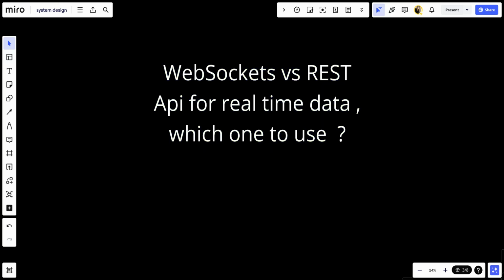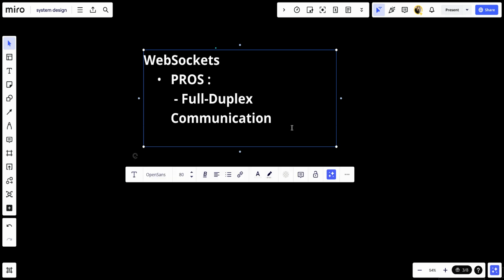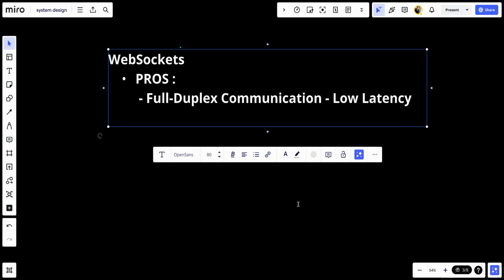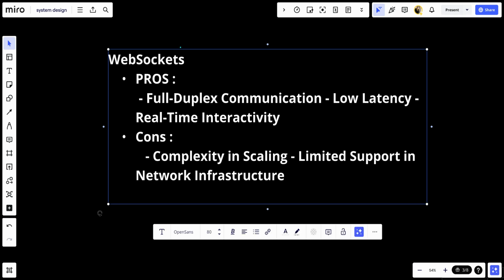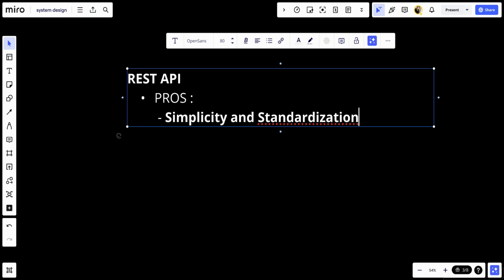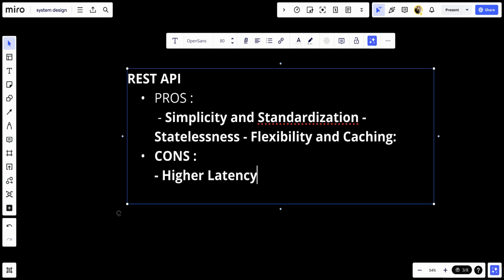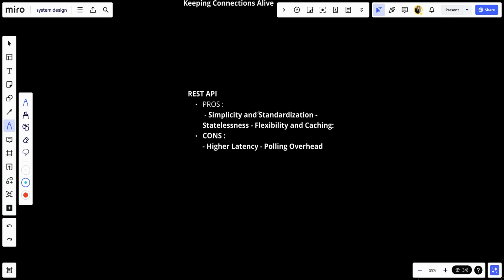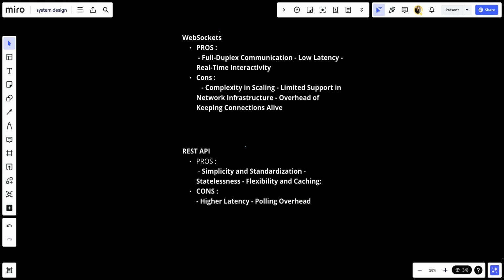WebSockets vs REST Api for real time data , Which one to use ? | API Design Interview Questions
Choosing between WebSockets and REST APIs for real-time data depends on the specific needs and constraints of your application. Both technologies serve different purposes and have their own strengths and weaknesses, particularly when dealing with real-time data. Here's a comparison to help determine which might be more appropriate for your use case:

### WebSockets

**Pros:**
- **Full-Duplex Communication:** WebSockets provide a full-duplex communication channel that allows data to be sent simultaneously between the client and server over a single long-lived connection. This is ideal for real-time data exchange.
- **Low Latency:** Due to the persistent nature of the connection, WebSockets minimize latency because the overhead of HTTP handshakes is eliminated after the initial connection setup.
- **Real-Time Interactivity:** WebSockets are designed for scenarios where quick, interactive communication is crucial, such as in online gaming, live sports updates, real-time trading, and collaborative editing tools.

**Cons:**
- **Complexity in Scaling:** Managing a large number of simultaneous WebSocket connections can be complex and resource-intensive because each connection is persistent.
- **Limited Support in Network Infrastructure:** Some proxies and firewalls do not support WebSocket connections, which can limit its use in certain environments.
- **Overhead of Keeping Connections Alive:** The server must manage and maintain open connections, increasing resource utilization.

### REST API

**Pros:**
- **Simplicity and Standardization:** REST APIs are easy to implement and are supported by a wide range of platforms and languages. They use standard HTTP methods which are universally understood and easy to work with.
- **Statelessness:** REST is stateless, so each request is independent and does not depend on previous requests. This makes REST APIs easier to scale horizontally.
- **Flexibility and Caching:** REST APIs can return data in various formats (such as JSON, XML) and responses can be cached to improve performance.

**Cons:**
- **Higher Latency:** For real-time data, REST APIs may introduce higher latency since each request typically involves a new HTTP connection (unless HTTP/2 is used).
- **Polling Overhead:** To achieve real-time-like functionality, clients often need to poll the server at intervals to check for new data, which can lead to inefficiency and increased load on the server.

- **Use WebSockets when:**
  - You need true real-time functionality with very low latency.
  - You require a persistent, continuous, two-way interaction between the client and the server.
  - The application demands instant updates and interactive communication (e.g., chat applications, real-time gaming).

- **Use REST APIs when:**
  - The application can tolerate some latency, or the data updates do not need to be instantaneous.
  - The interaction model is primarily client-initiated and fits well within the request-response model.
  - You need to leverage existing infrastructure and scalability patterns, especially for large-scale applications where maintaining a large number of open connections is impractical.

In summary, if your application strictly requires real-time capabilities and can manage the complexity of maintaining persistent connections, WebSockets may be the better choice. However, for applications where network efficiency, scalability, and simplicity are more critical, and where real-time interaction is either not necessary or can be slightly delayed, REST APIs would be more suitable.